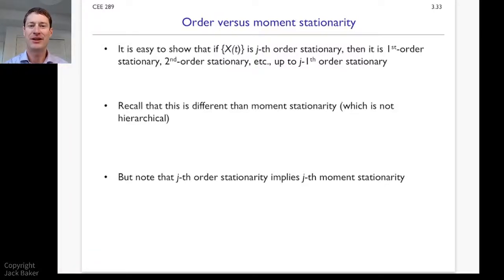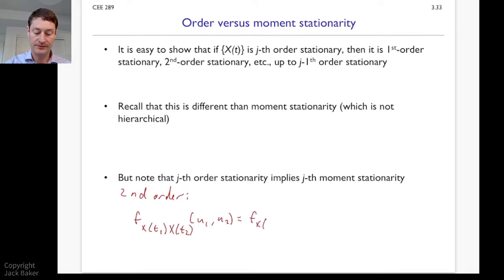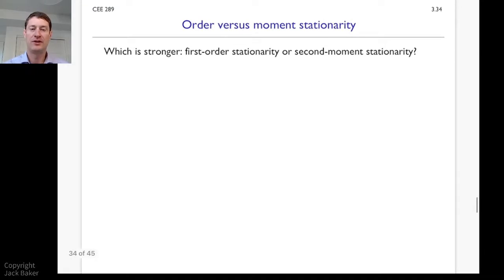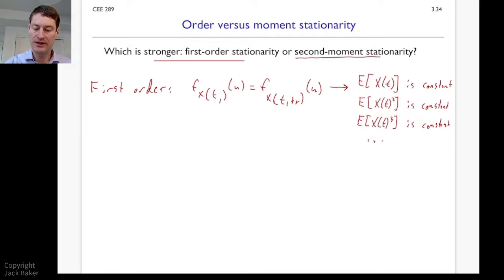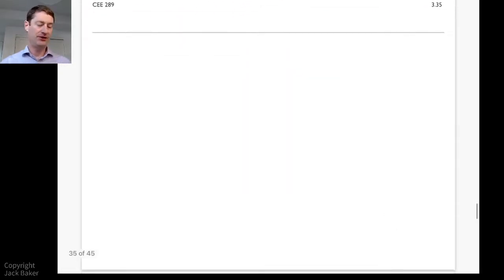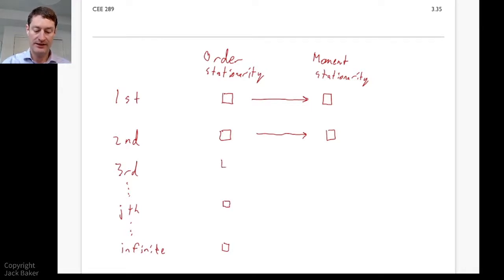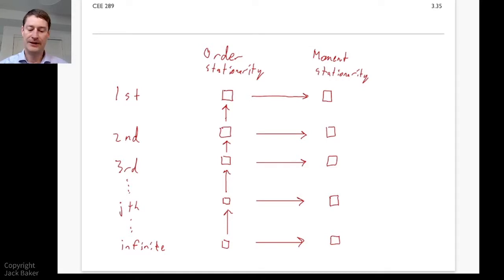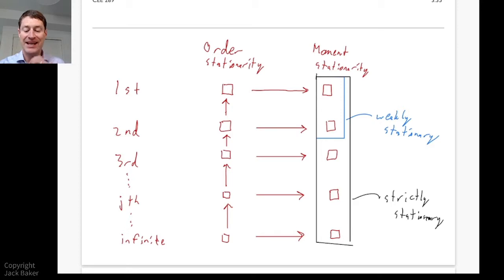Random vibrations lecture 3f, Comparison of moment and order stationarity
Selected content from my Random Vibrations class. Discussion of the relationships between moment stationarity and order stationarity.